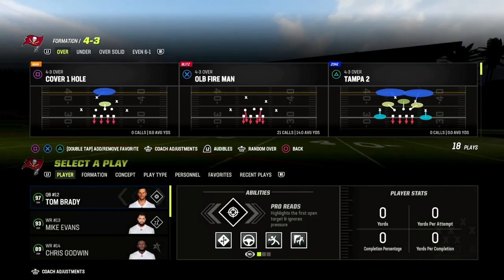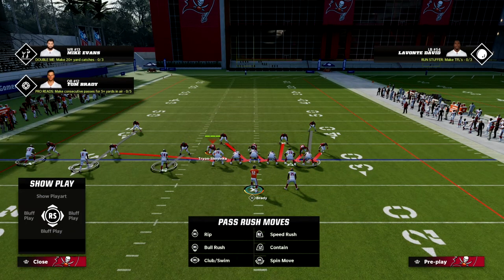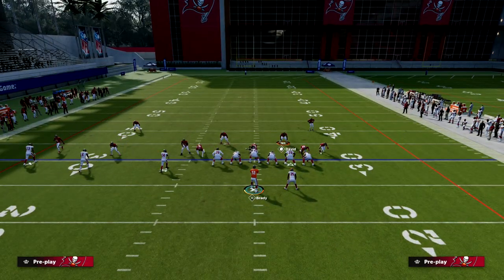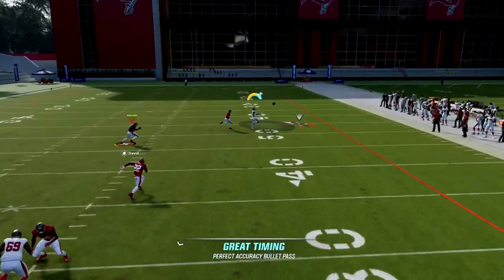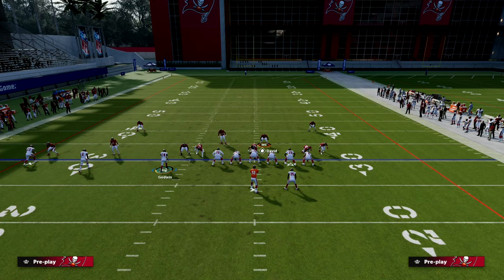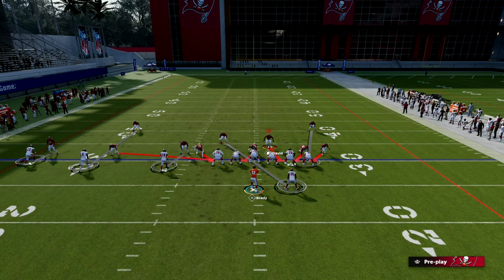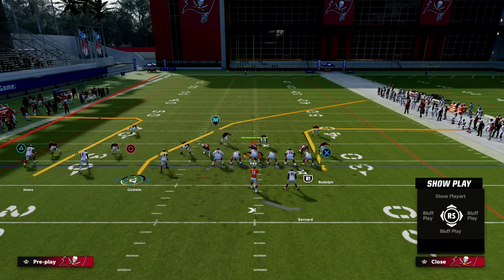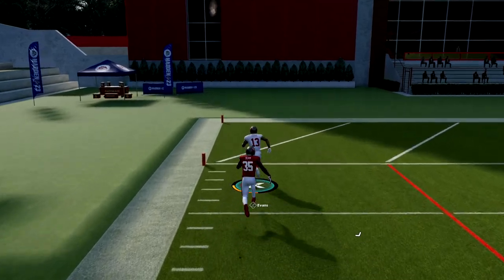Use These Plays To Beat The Man Blitz META In Madden 23